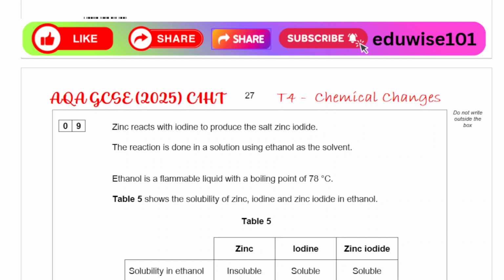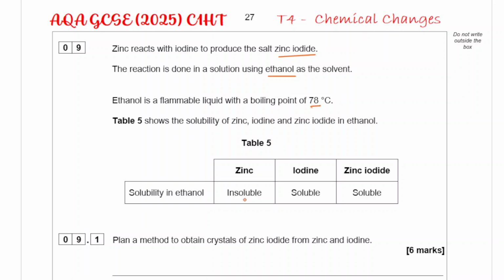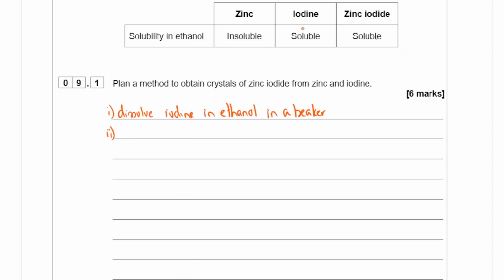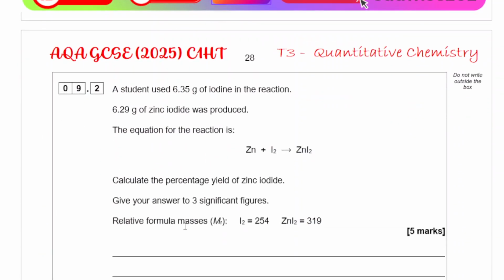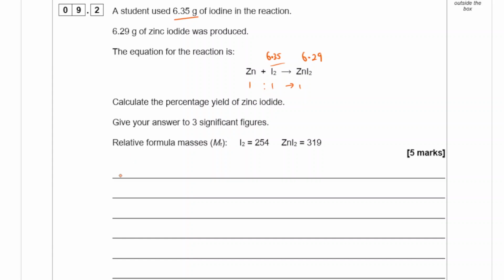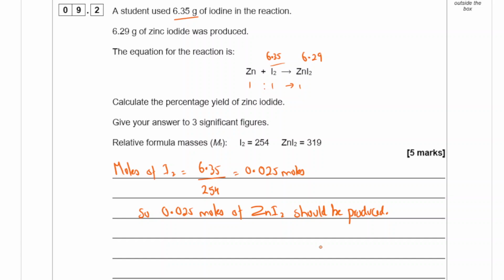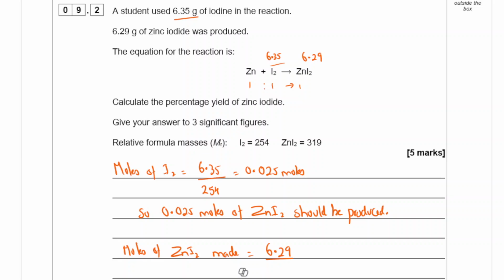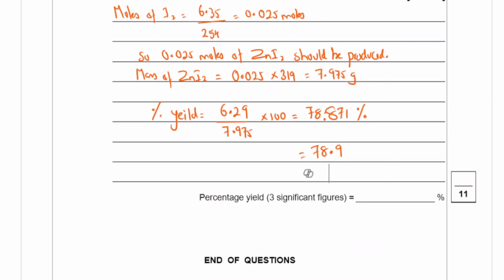AQA GCSE (2025) Chemistry - Paper 1: Q9 Higher Tier Past paper Chemical Changes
In this video I am going through the AQA 2025 GCSE Chemistry Paper 1 Higher  Tier - Question 9.

This question is on the topic of:
Chemical Changes
The areas tested on are:
Making salts Required practical, percentage yield calculation